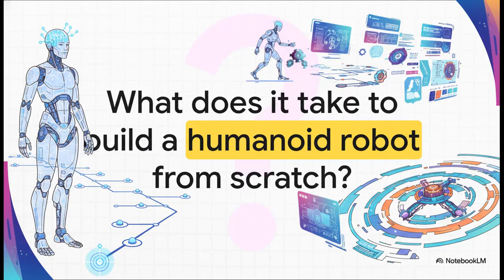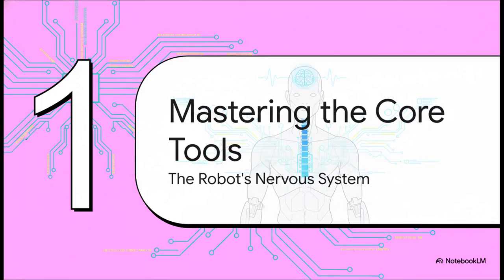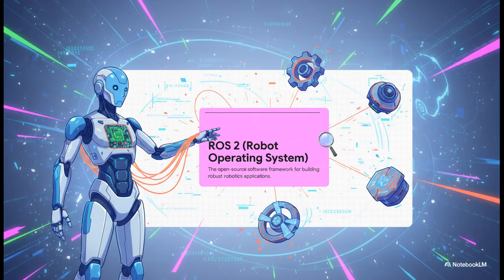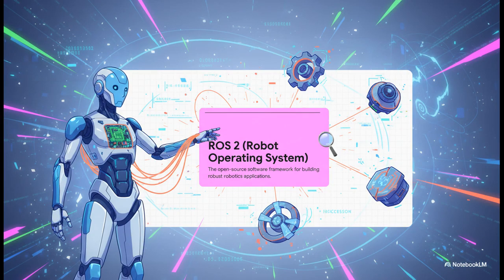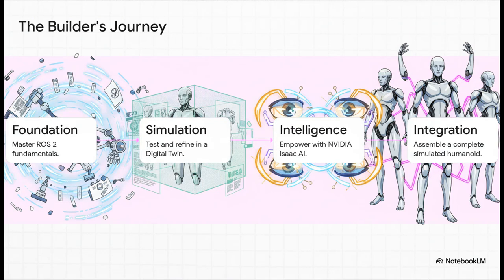Physical AI & Humanoid Robotics